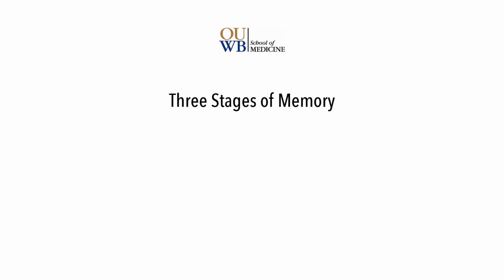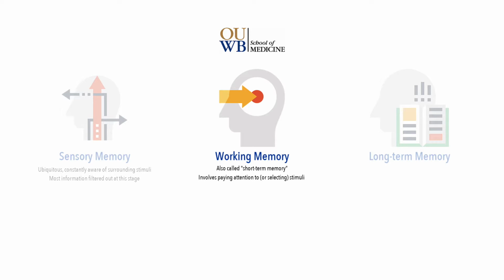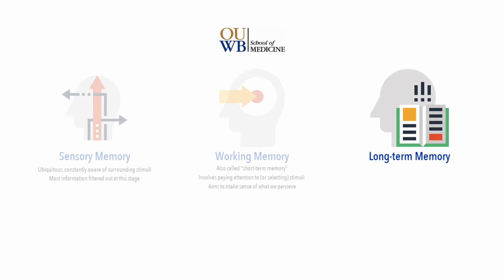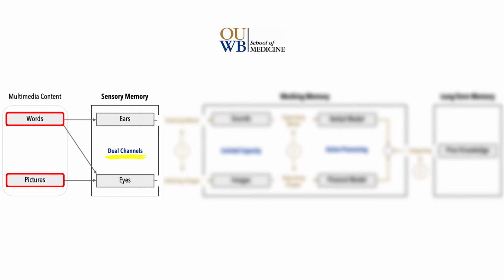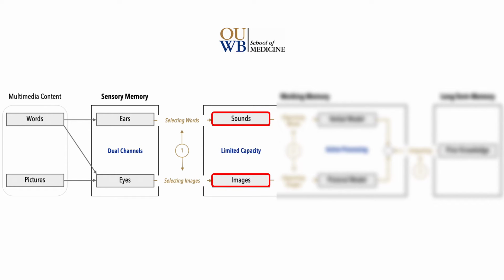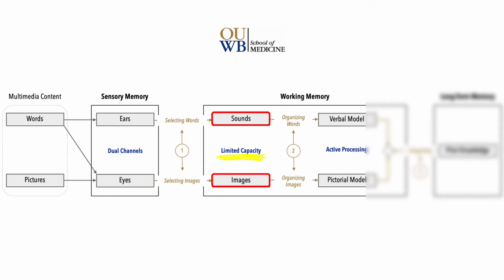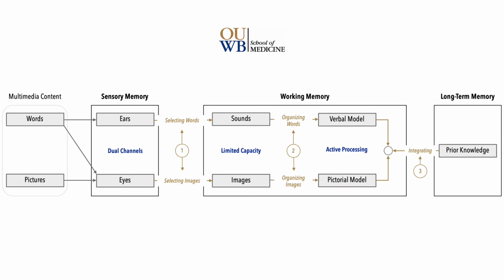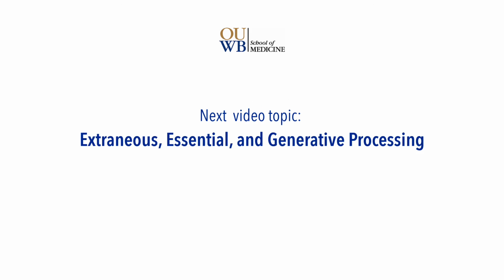CL3. Stages of Memory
In this video, we introduce the three stages of memory: sensory, working, and long-term memory. We also examine how concepts discussed in previous videos (the Principles of Learning and Learner Processes) interact with each stage of memory.